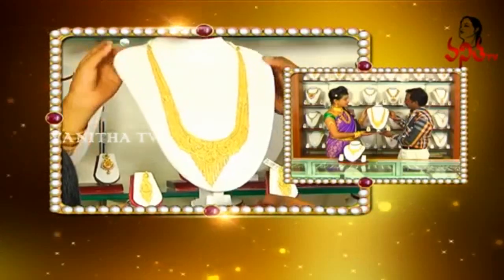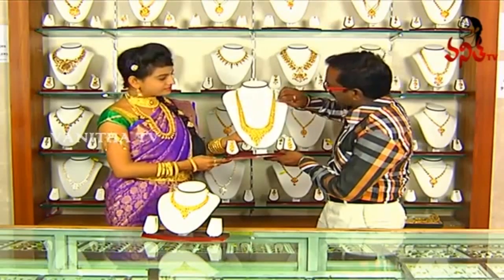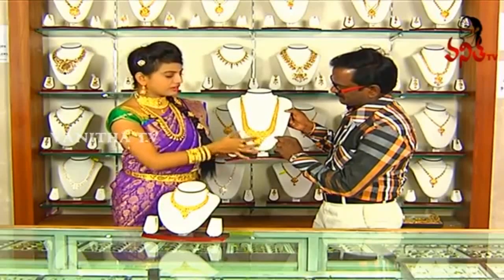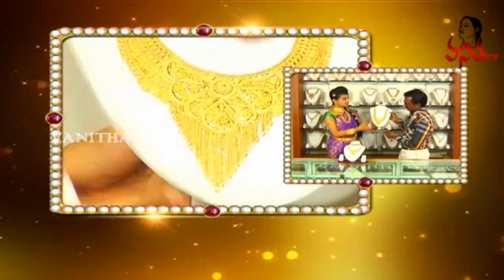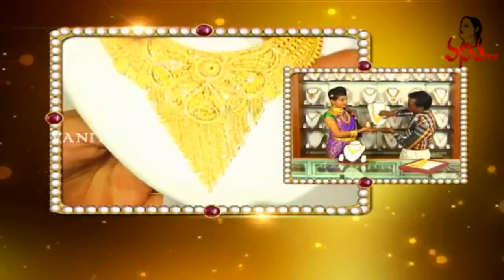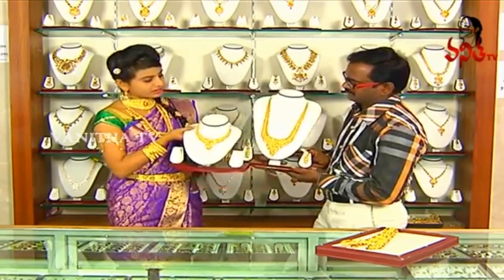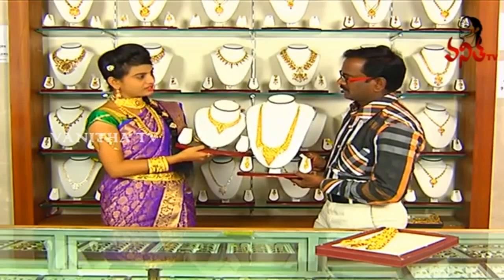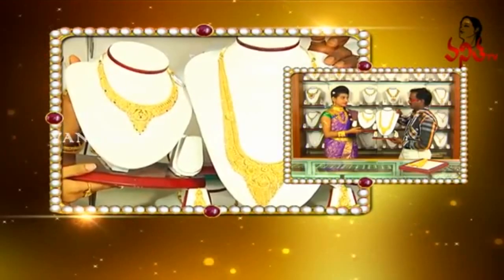2 Lakh 80 Thousand Worth Gold Long And Short Necklace | Wedding Collection | Vanitha TV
2 Lakh 80 Thousand Worth Gold Long And Short Necklace | Wedding Collection | Vanitha TV